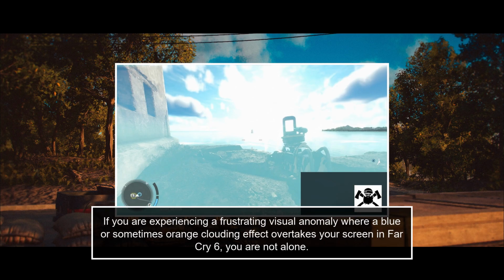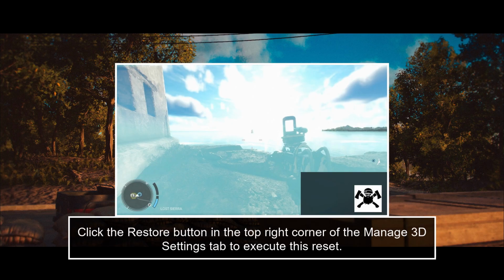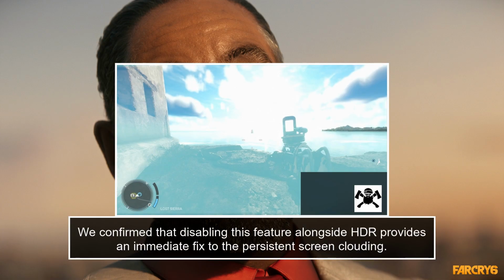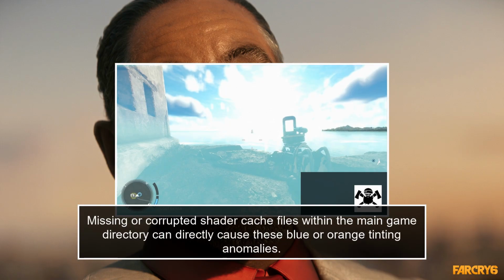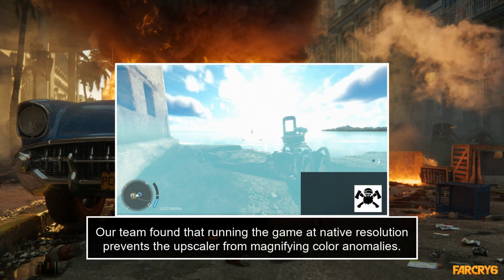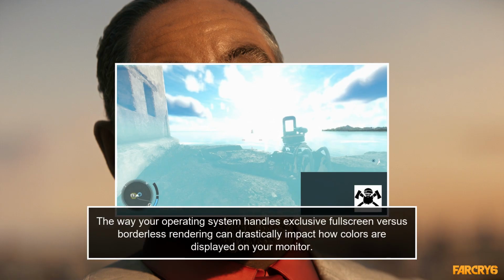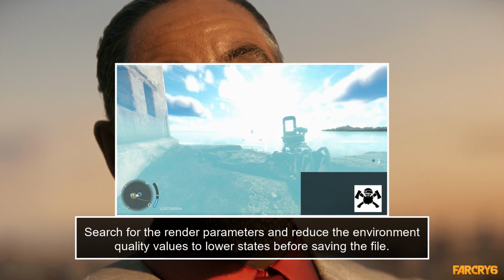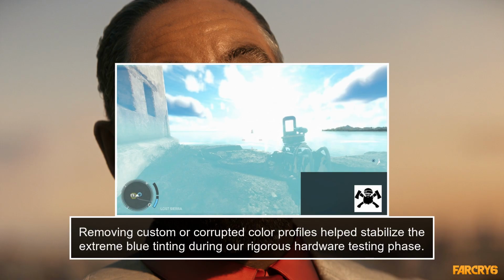How to Fix Blue Color Clouding Visual Glitch In Far Cry 6 ✅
Welcome to Teknobalta's step-by-step fix guide for Far Cry 6. In this video, we show you how to quickly resolve the blue color clouding and orange tint visual glitch in Far Cry 6 with clear and effective solutions. This frustrating visual glitch usually triggers when post-processing effects, broken volumetric fog rendering, or corrupted shader caches conflict with third-party software and display configurations.

We guide you through disabling interfering overlays such as NVIDIA GeForce Experience and your game launcher, reverting graphics control panel settings to factory defaults, and turning off conflicting display technologies like HDR and G-SYNC. You will also learn how to delete corrupted local configuration files, perform a clean GPU driver installation, verify game file integrity, lower in-game volumetric fog quality, disable upscaling like AMD FSR, purge the DirectX shader cache, toggle display window modes, turn off chromatic aberration and motion blur, tweak GamerProfile render settings, and perform a clean boot to remove third-party color management conflicts.

0:00 - Introduction
0:37 - Solution 1: Disable NVIDIA In-Game Overlay
1:02 - Solution 2: Reset NVIDIA 3D Settings to Factory Defaults
1:27 - Solution 3: Disable Windows HDR Display Feature
1:53 - Solution 4: Turn Off NVIDIA G-SYNC Variable Refresh Rate
2:19 - Solution 5: Delete Corrupted Far Cry 6 Configuration Files
2:47 - Solution 6: Perform Clean Installation of Graphics Drivers
3:13 - Solution 7: Verify Integrity of Game Files in Storefront Library
3:39 - Solution 8: Lower In-Game Volumetric Fog Graphic Settings
4:03 - Solution 9: Turn Off AMD FSR and Render at Native Resolution
4:30 - Solution 10: Clear DirectX Shader Cache Using Disk Cleanup
4:54 - Solution 11: Disable Launcher In-Game Overlay
5:17 - Solution 12: Switch Window Display Mode Using Alt and Enter
5:44 - Solution 13: Disable Motion Blur and Chromatic Aberration
6:04 - Solution 14: Modify Render Parameters in GamerProfile Document
6:29 - Solution 15: Perform Windows Clean Boot to Stop Background Apps
6:58 - Solution 16: Set Windows Display Color Management to Default sRGB